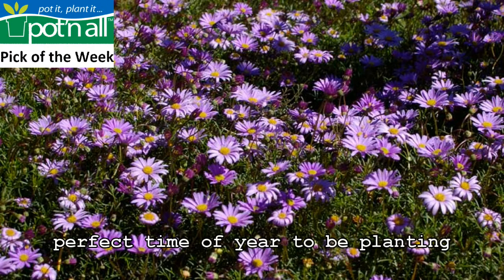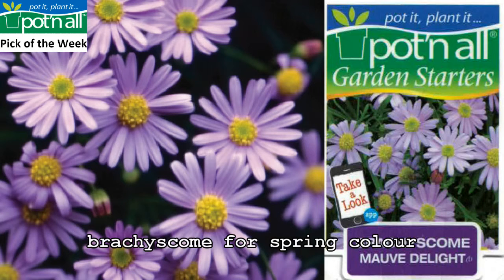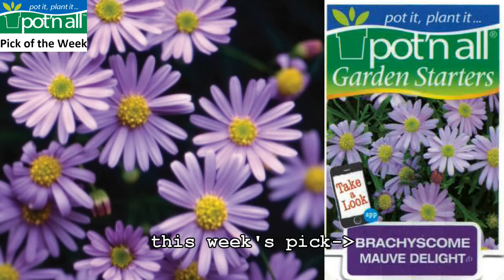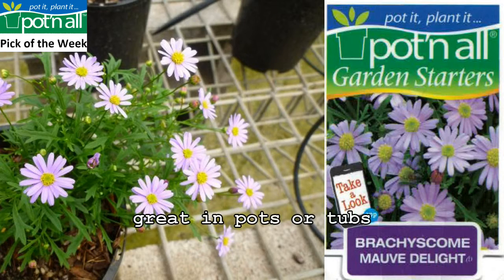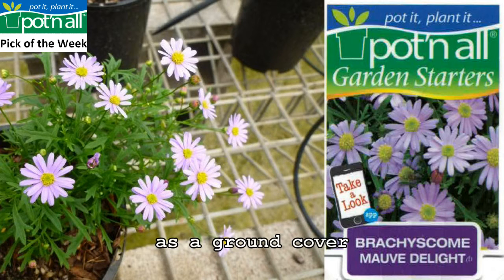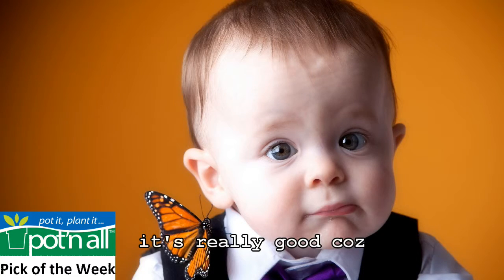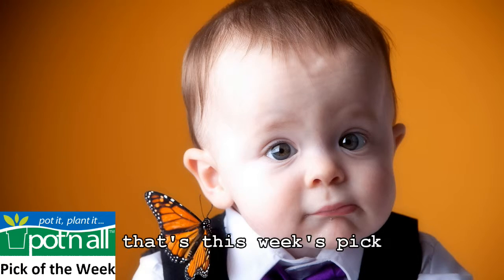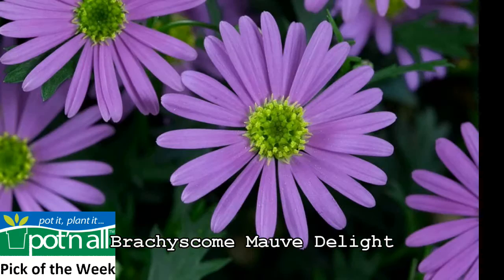Brachyscome Mauve Delight Pick Of The Week Aug 3rd-8th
It’s a perfect time of year to be planting Brachyscome for spring colour and this week's pick is the versatile Mauve Delight- great in pots or tubs, as a ground cover or in a hanging basket- and it attracts pollinators that’s the pick of the week Brachyscome Mauve Delight